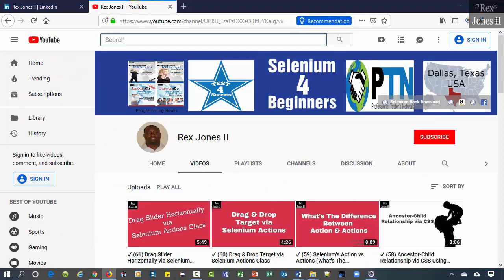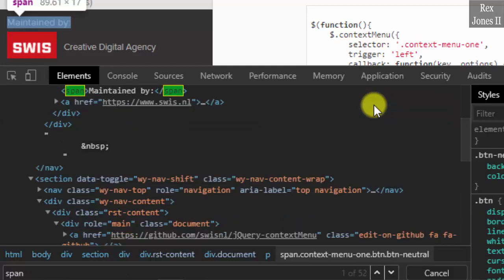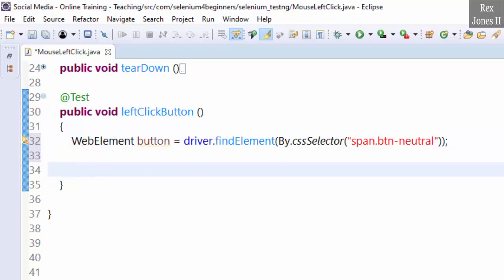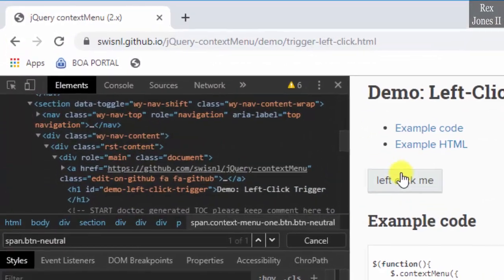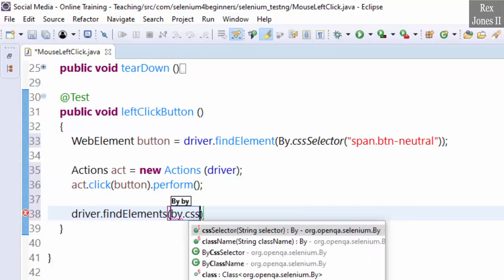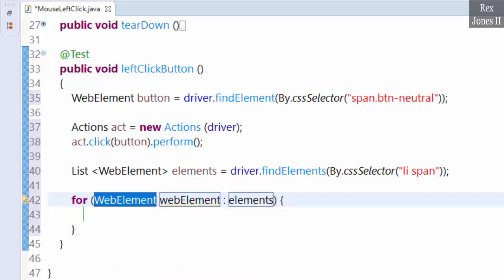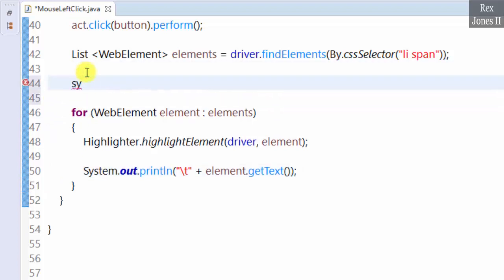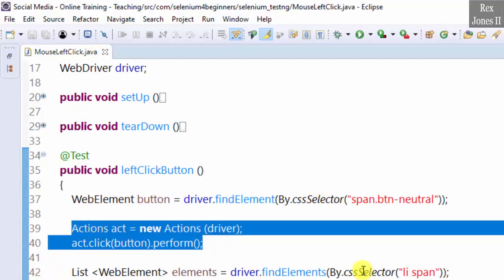✔ Left Mouse Click via Selenium Actions Class | (Video 62)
One of the ways to click the left mouse button is through Selenium Actions. We instantiate the Actions class, pass in the driver, then click the element. The Test Script for this video uses a jQuery AUT to left click a button and get the text of 6 values.

► Transcript
Hello and Welcome. My name is Rex Jones II. In this video, we are going to automate clicking the left mouse button.

We see this (AUT) Application Under Test has a button called left click me. If I click the button, a list of items shows up. Our Test Script will left click the button and get the items. Let’s go ahead and inspect the button. There’s a span tag and a class attribute with a few values. We are going to use the last class name btn-neutral then write span.btn-neutral. Copy

Now, let’s go to Eclipse. The setup method already has our AUT loaded

Next, we find the WebElement by writing
WebElement button = driver.findElement(By.cssSelector("span.btn-neutral")); This is where the Actions class begins Actions and act as the object reference = new Actions (driver). Now, we left click the button. act.click and select the method that contains WebElement target. Our WebElement target is button then perform the action.

Next, we want to find the list of items after clicking the button. Let’s move the Dock. Inspect the list. There’s a span tag. Find the element by using CSS starting with the parent list item tag: li span and we see 6 results. The 6 results are for Edit, Cut, Copy, Paste, Delete, and Quit.

Now, go back to Eclipse and write our script.
driver.findElements(By.cssSelector("li span")) then assign the List of WebElement to elements =. I plan to create a video explaining the difference between findElement and findElements.

The last step is to print all of the items. We will use Java’s Enhanced For Loop to iterate each element. for CTRL+SPACE change WebElement to element. I have a highlighter method in my utility package that will highlight each item. I’ll make sure you have access to download the highlighter method. Highlighter.highlightElement(driver, element); then print each element sysout

System.out.println("\t" + element.getText()); Let’s also print a note before starting the Enhanced For Loop.  Sysout System.out.println("WebElements After Left Click:"); Now Run. We see each item after left clicking the button.